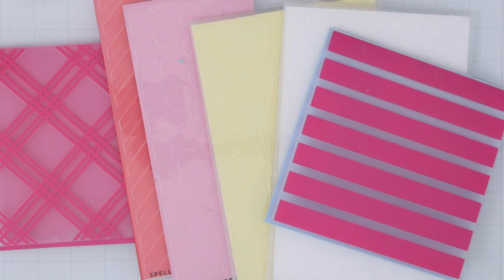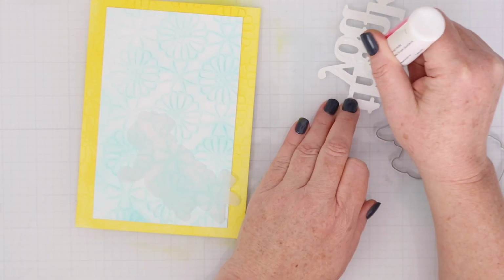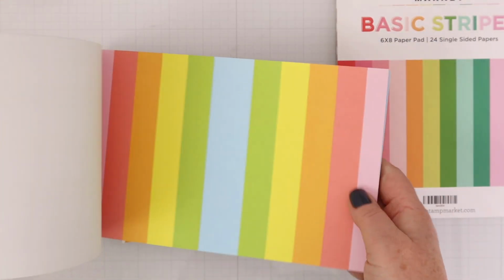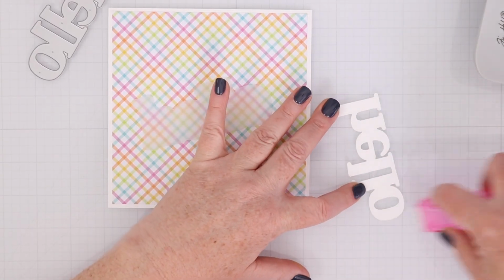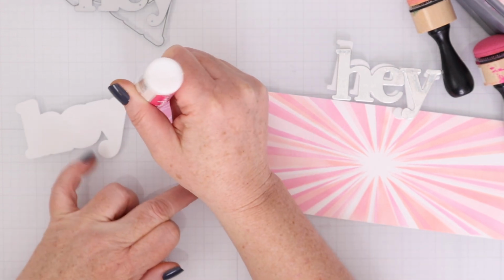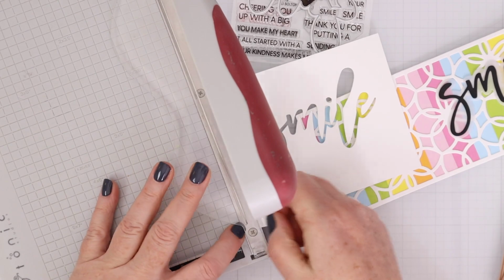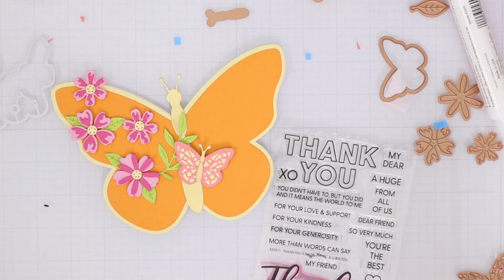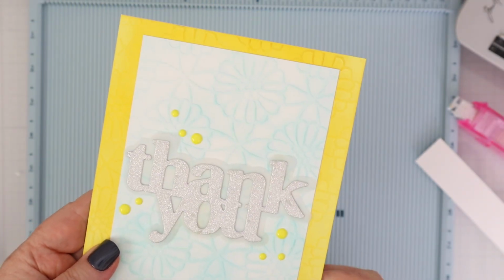Quick and Easy BIG Cards and How to Make Them!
Check out this video to see how to make quick and easy BIG cards! These card making tips are great to make 5x7, 6x6 and slimline cards! These BIG cards can have a big impact!

• Wide Stripes 6x6 Embossing Folder - Pink and Main LLC

• Mirror Gold Cardstock 8 1/2" x 11 - 10 Pack

• iCraft Memory Tape Runner XL (50ft) – Therm O Web, Inc.

• My Favorite Things PRETTY IN PLAID 6x6 Inch Paper Pad

• Amazon.com: Glass Craft Mat

• iCraft Removable Pixie Tape Roll, 1 in x 20 yds – thermoweb.com

• Amazon.com: White EVA Foam Sheets

• Amazon.com: Scor-Pal SP108 Eighths Measuring and Scoring Board, 12" by 12",...

• Amazon.com: Tonic Studios Tim Holtz Comfort Trimmer 8.5" : Toys & Games